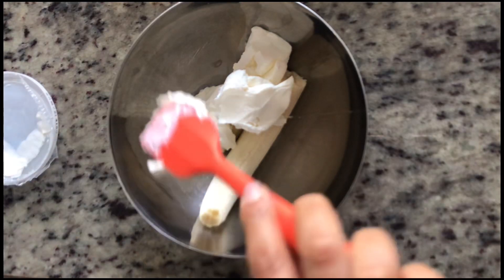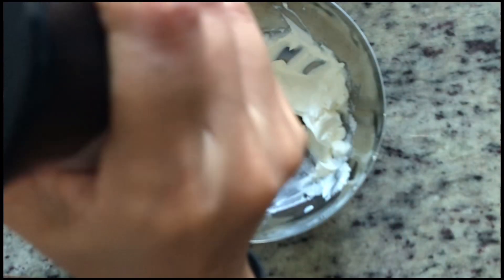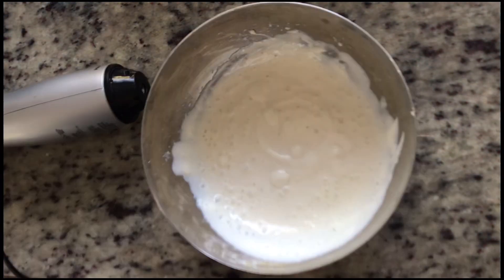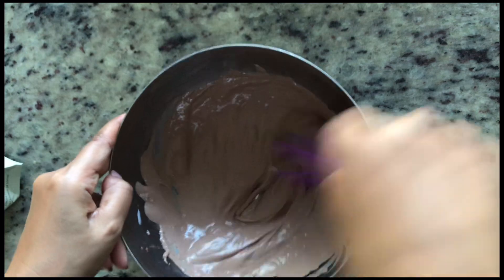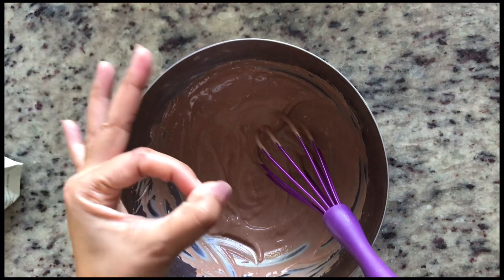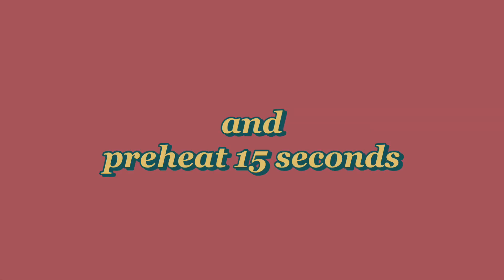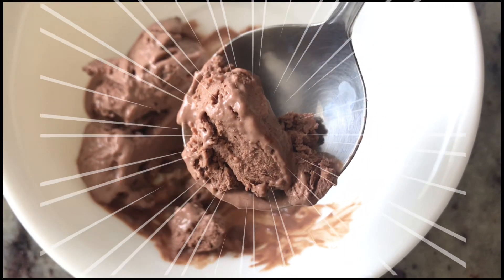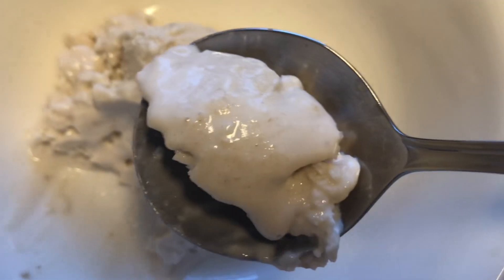[Diabetes] You don’t have to change your preferences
Hello I’m posting my everyday meals which I made for an adult to lose 20Ib in less than 3 months without feeling hungry.
During that time his A1C went from 6.9 to 5.9.
For the first 3 months he was on Kero diet and since then he eats carbs while keeping his A1C 5.5.
(Always consult your doctor if you are taking medication
And tell them that you want to restrict sugar and carbs
 I would like you to discuss how to adjust the amount of medicine.
If your doctor is uncooperative, find another one)

What I did is not let him quit everything he loves but find alternatives and change the order of eating

Once you understand the order of eating
You will see how easy you can control your blood sugar levels
And you can live without medication
Always eat carbs last or in the middle time of eating
Especially for breakfast it’s the time your blood sugar tends to spike
I don’t eat carbs for breakfast but protein, fruit and vegetables (e.g. plain yogurt and banana with sugar substitute like Lakanto sweetener )

If you don’t know what to do now
Please start to quit eating carbs on breakfast
But always tell your doctor first that you are going to do that so they can adjust the amount of medicine or it would takes a toll on your body

Living without medication might be easier than you think